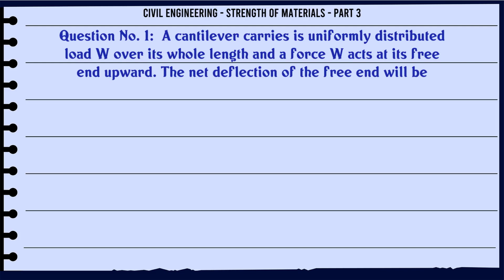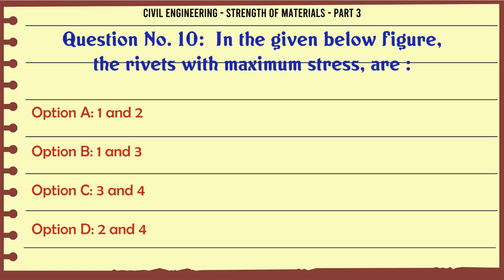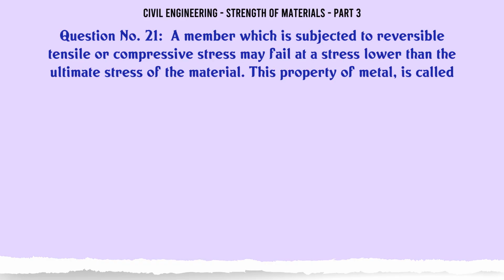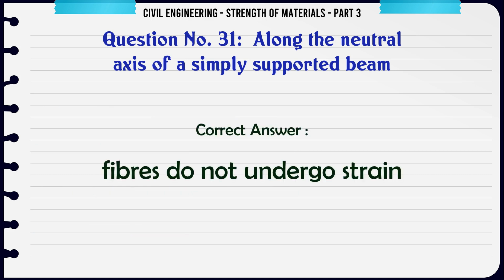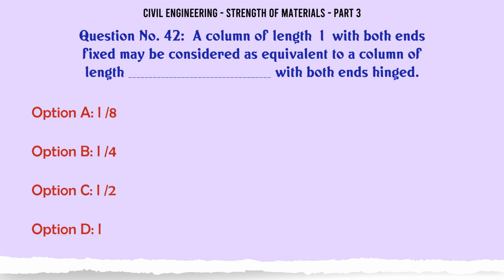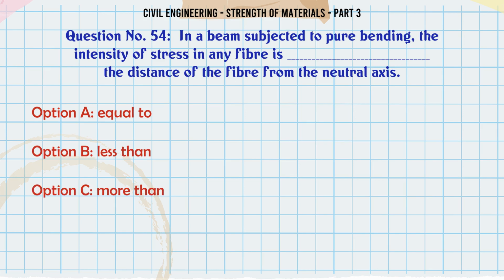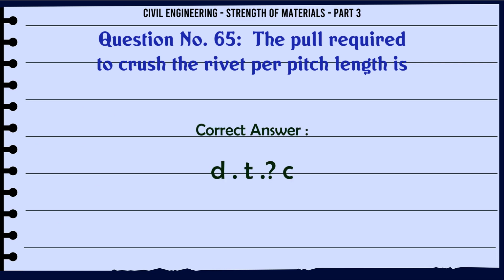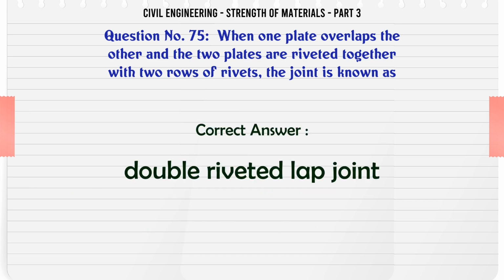MCQ Questions Strength of Materials - Part 3 with Answers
Strength of Materials - Part 3 GK Quiz.

Question and Answers related to Strength of Materials - Part 3

List of top 5 Questions:

The given figure shows the Mohrs circle of stress for two unequal and like principal stresses ? x and ? y  acting at a body across two mutually perpendicular planes. The resultant stress is given by

The shear force diagram fora cantilever beam of length l and carrying a gradually varying load from zero at free end and w per unit length at the fixed end is a

When one plate overlaps the other and the two plates are riveted together with two rows of rivets, the joint is known as

When a beam is subjected to a bending moment, the strain in a layer is __________ the distance from the neutral axis.

The thermal or temperature stress is a function of

Content of this Video:

MCQ question answers for Strength of Materials - Part 3